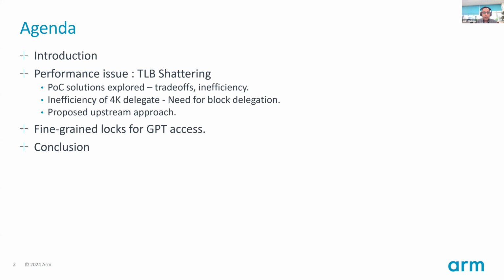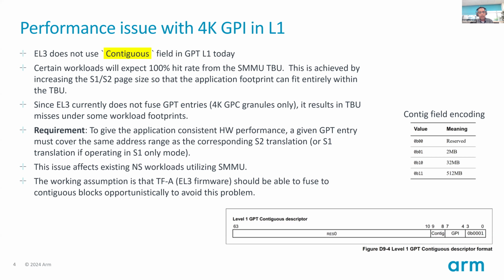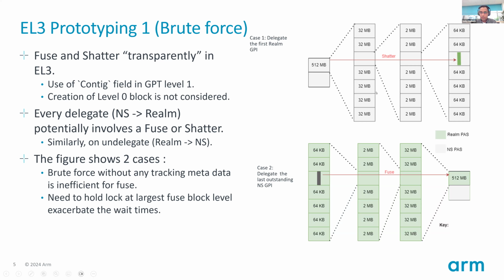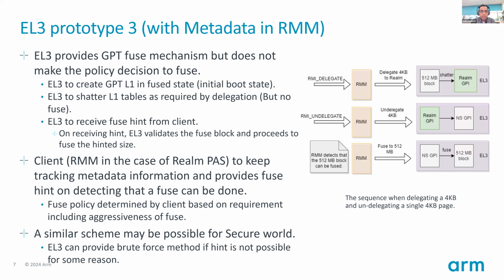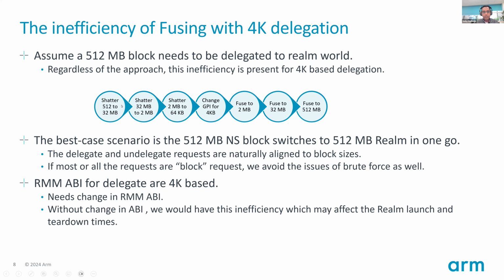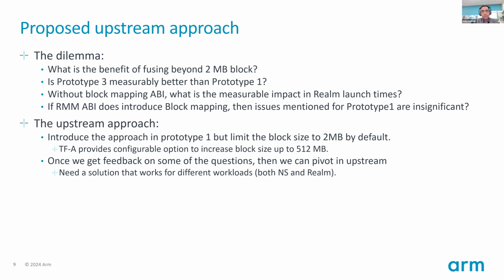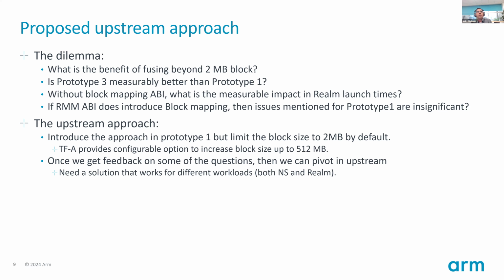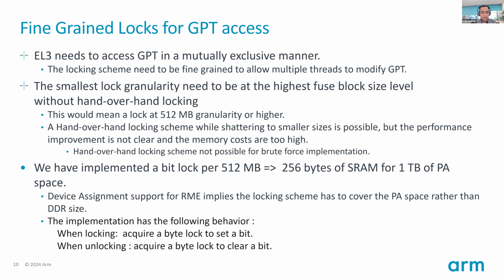EL3 GPT Fusing Discussion on various issues and approaches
EL3 GPT Fusing Discussion on various issues and approaches - Presented by Soby Mathew & Alexei Fedorov